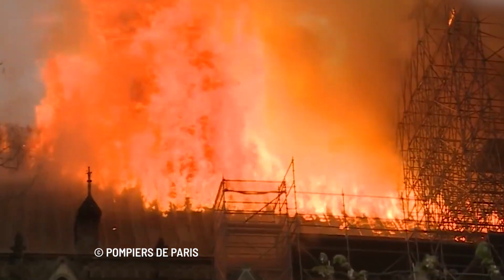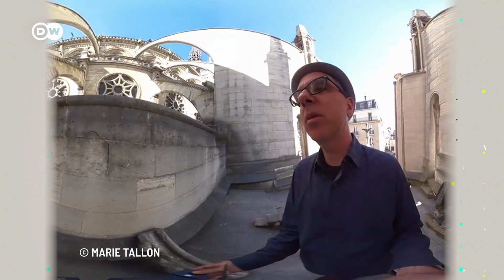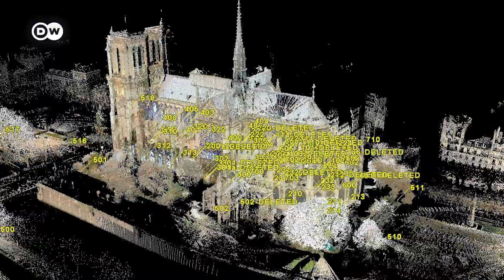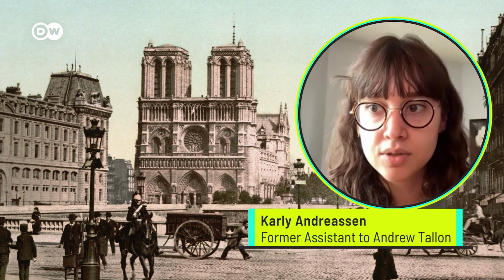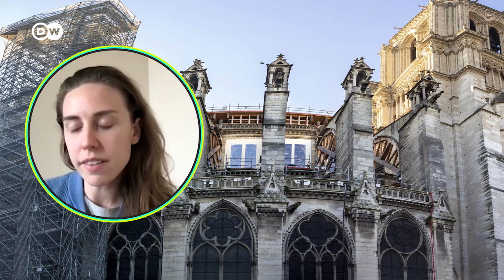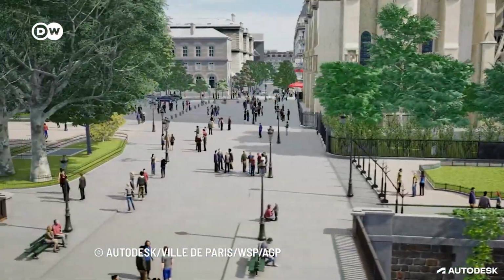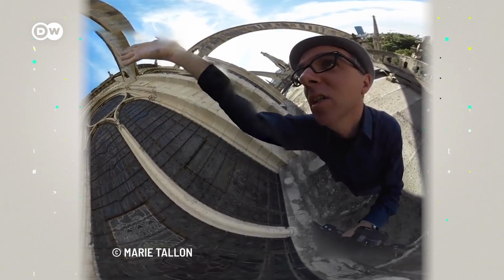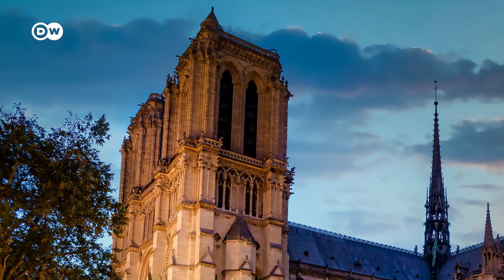This Man Saved Notre Dame Cathedral Without Knowing It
The world was in shock when the Notre Dame cathedral was devastated by a fire three years ago. Now, 3D scans help reconstruct this monumental cathedral in the heart of Paris. All thanks to one historian’s passion for mapping ancient buildings.